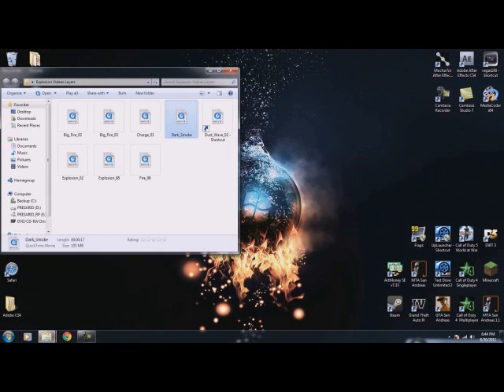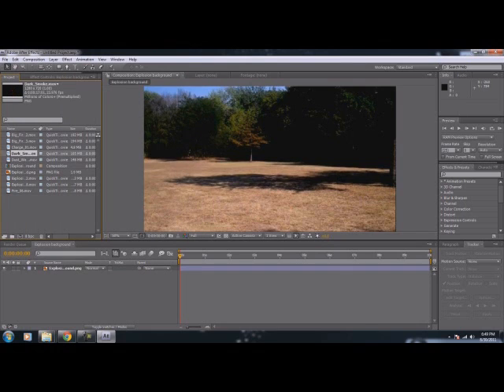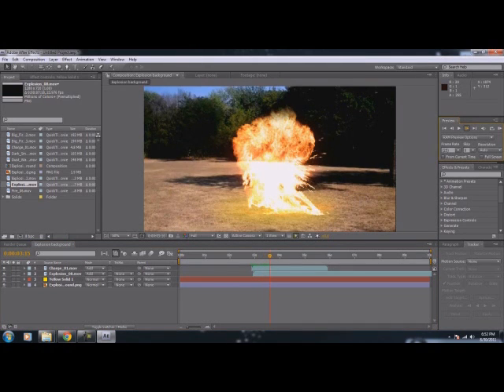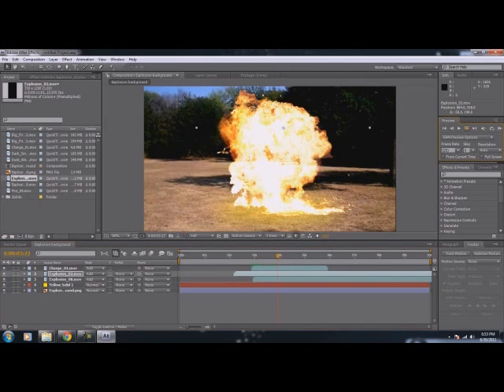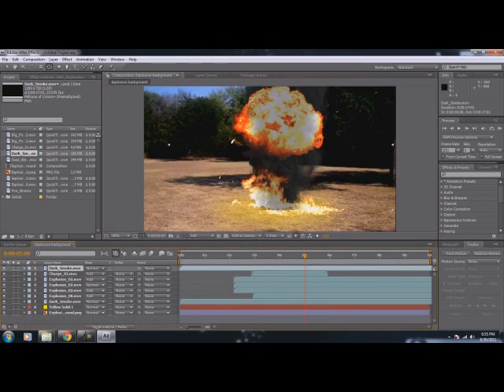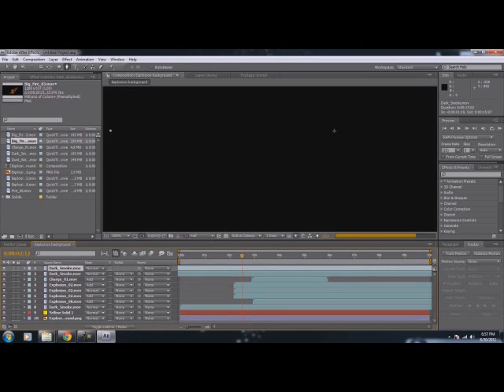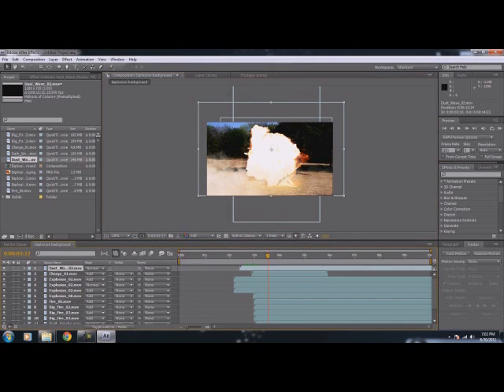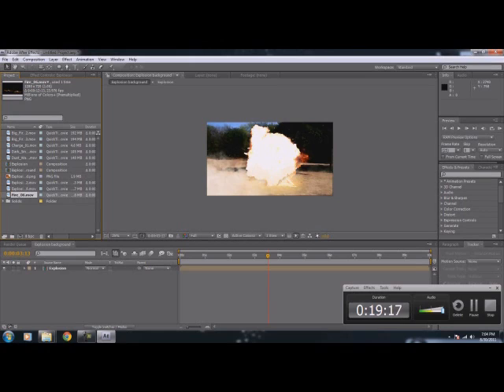How to Make a Explosion in Adobe After Effects and Action Essentials 2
To day I show in this tutorial how to make a explosion in Adobe After Effects CS4 and Video Copilots Action Essentials 2. There is more to come.